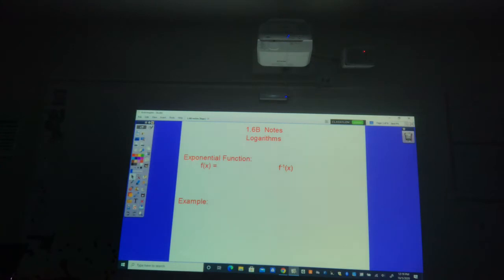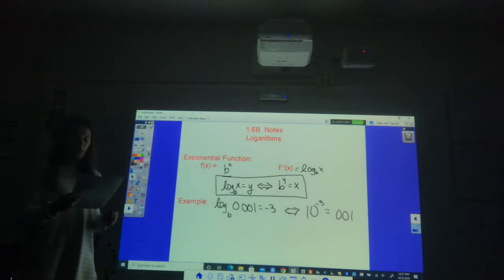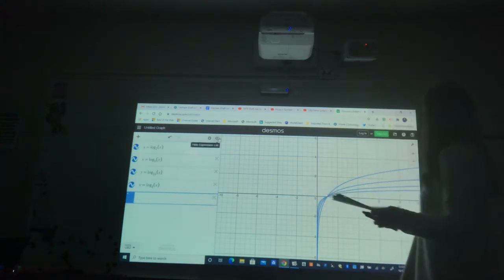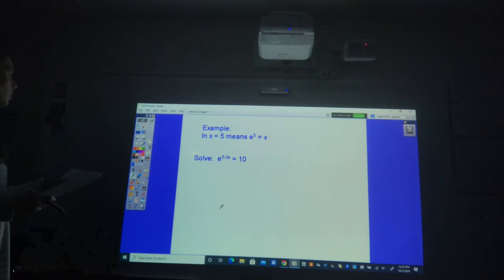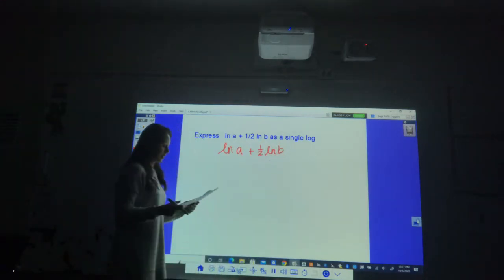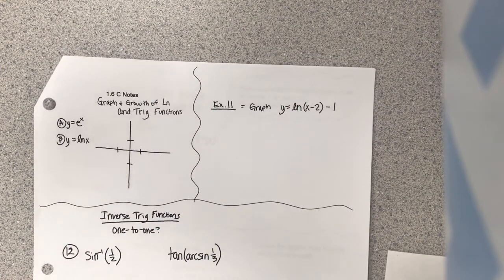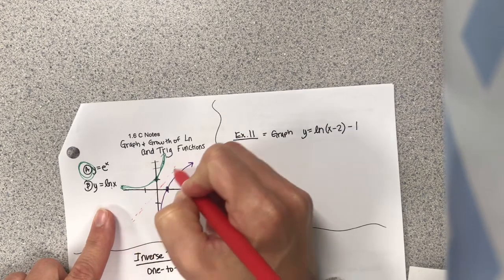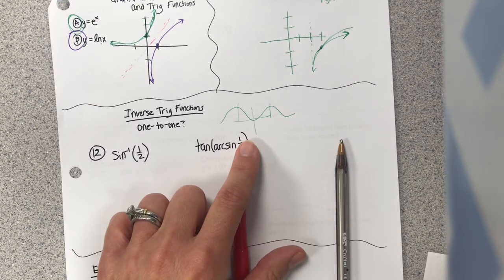Calc ch1 sec 6 notes